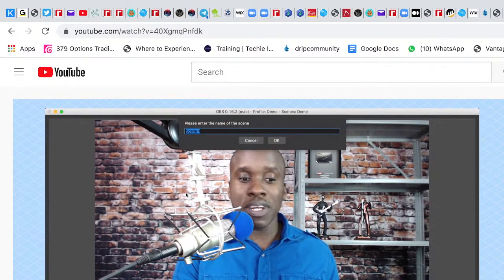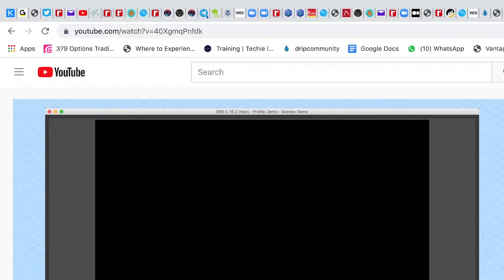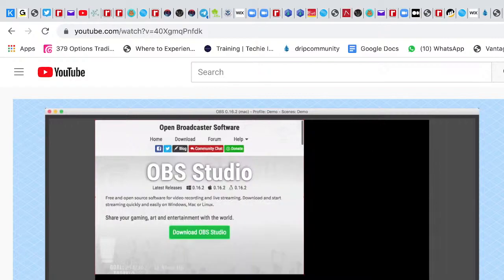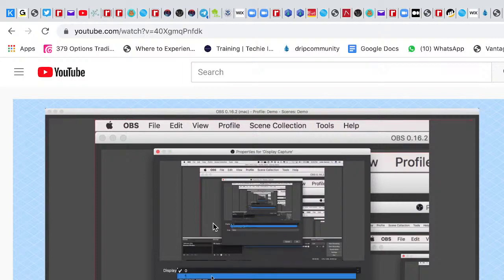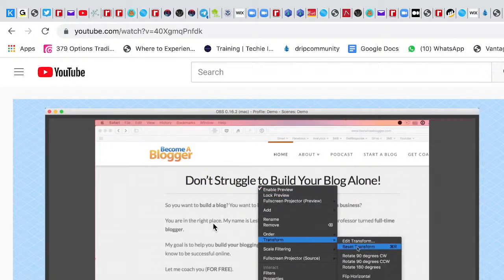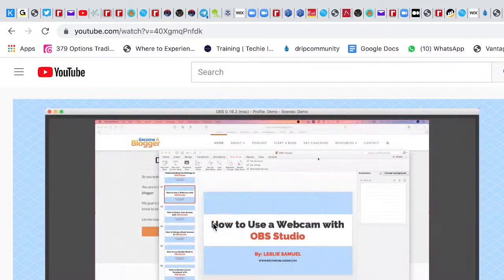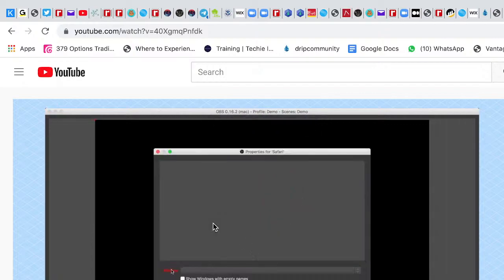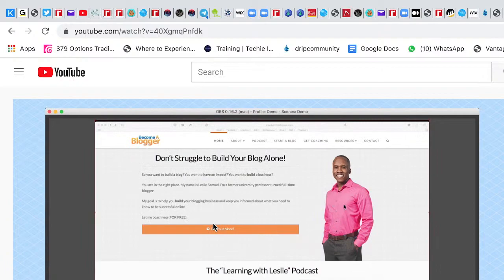Daily Market Update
Get insights into the market before it opens - $SPY, $QQQ, $IWM, $AAPL, $MSFT, $FB, $GOOG, $AMZN, $NFLX, $BTC, $ETH